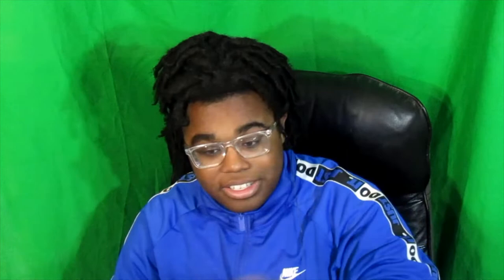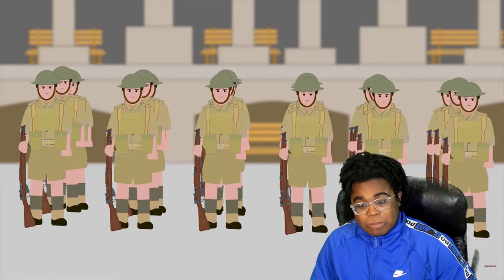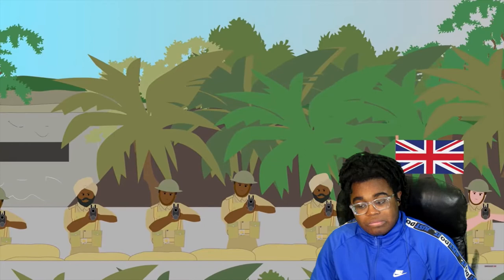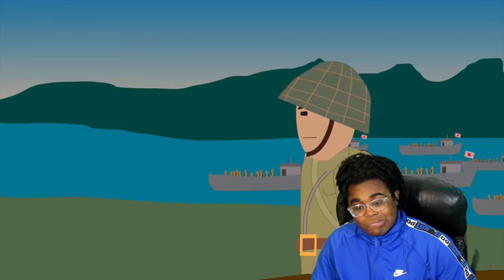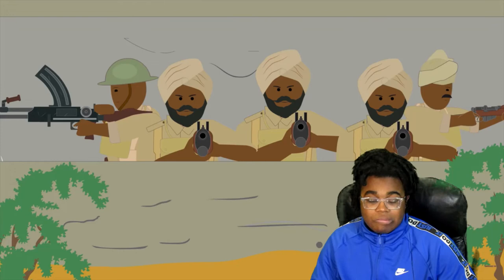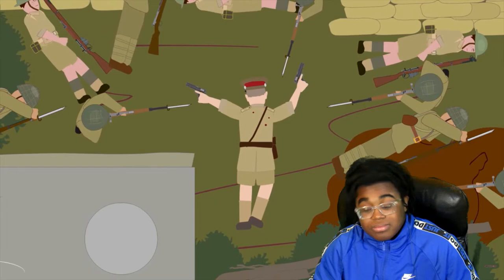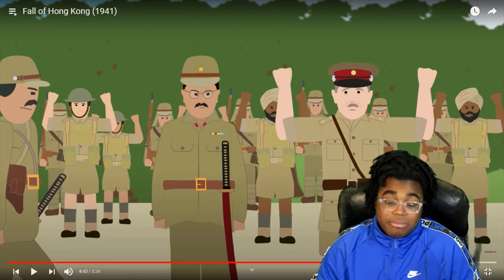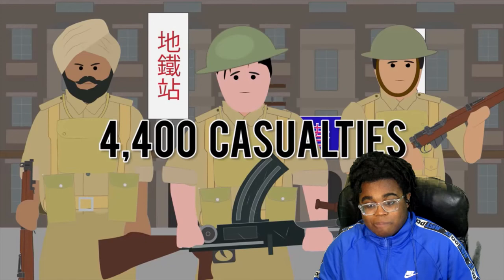Fall of Hong Kong 1941 -Simple History Reaction*